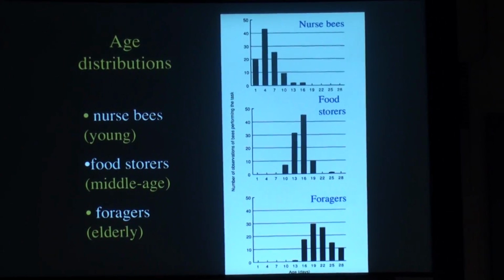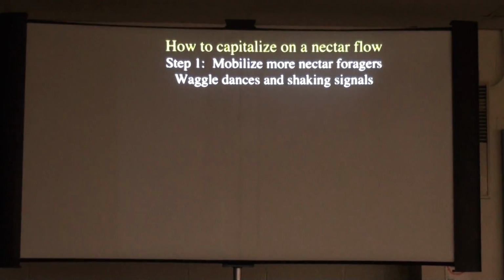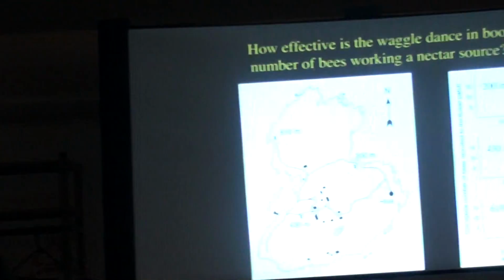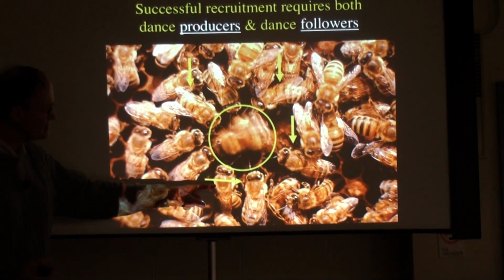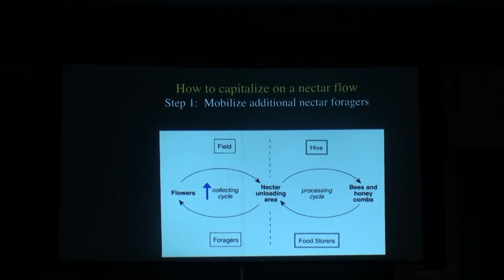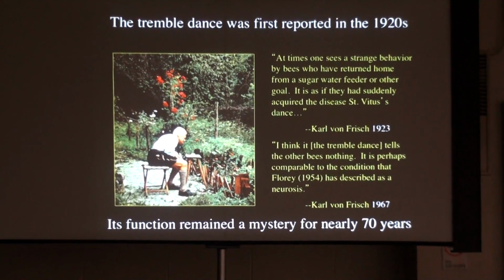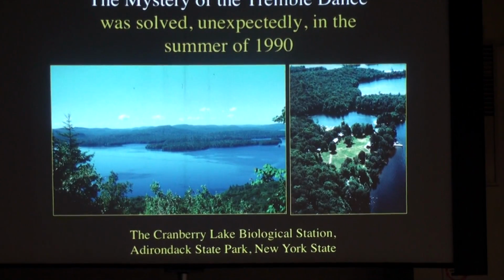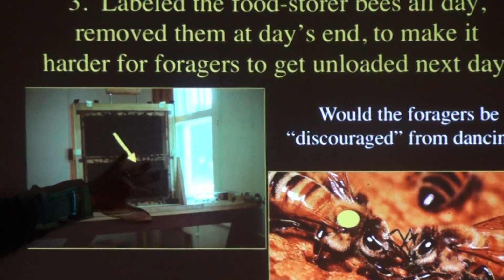tom seeley honey factory3